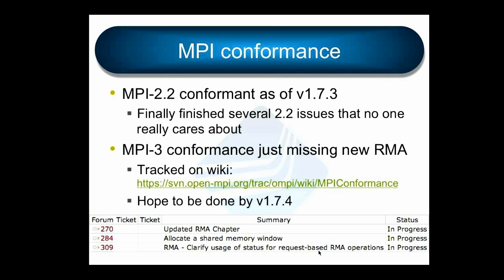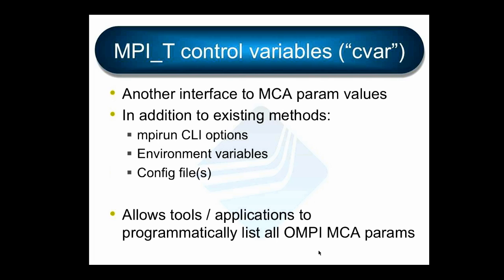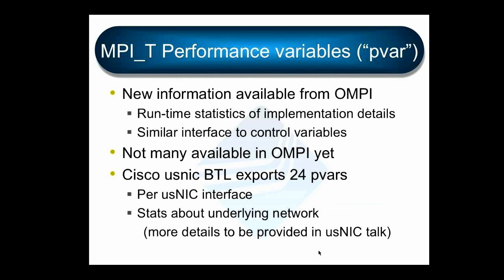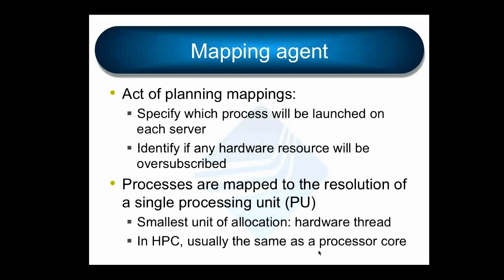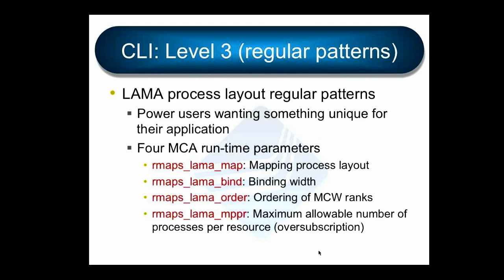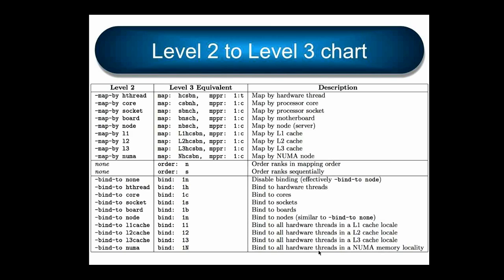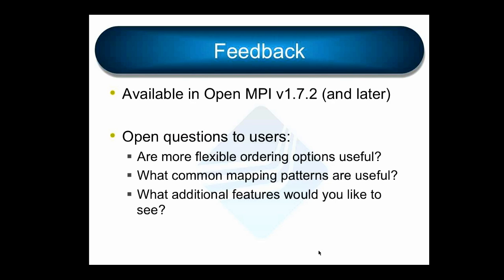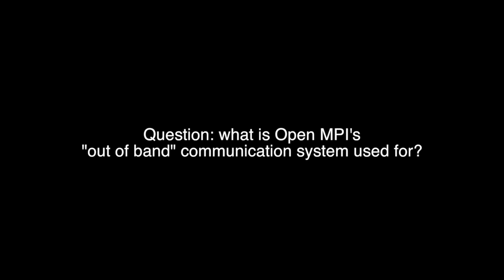Lawrence Berkeley Lab Nov 2013 talk: Open MPI, Parallel Computing, the Universe, and Everything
Talk given by Jeff Squyres at Lawrence Berkeley Labs in November of 2013.  The talk is a deep dive into the Cisco Userspace NIC (usNIC) technology, and how it is used in Open MPI.